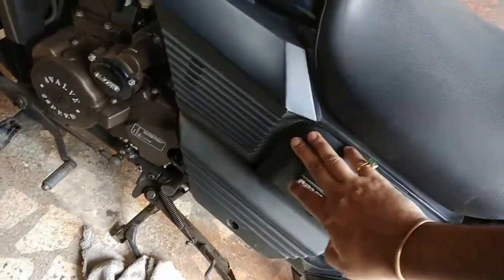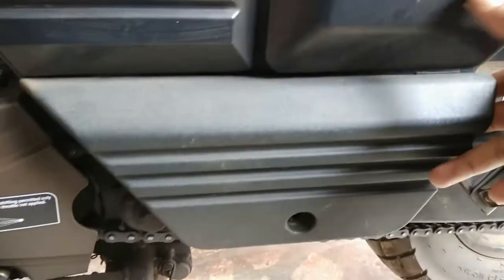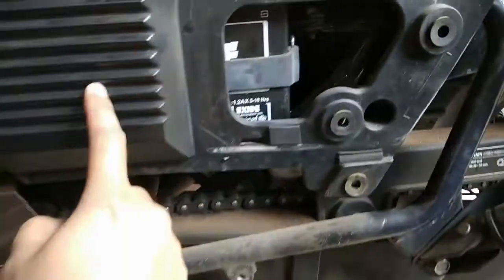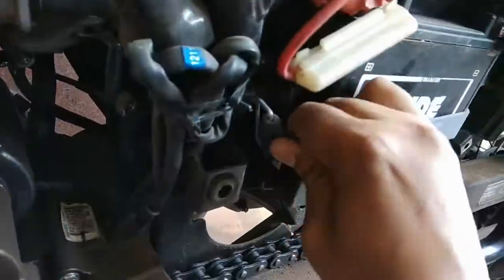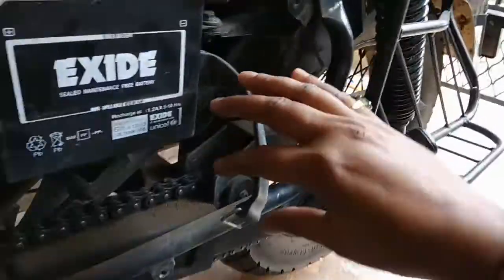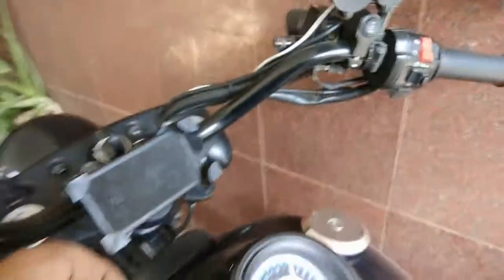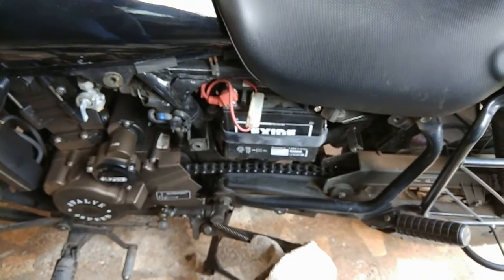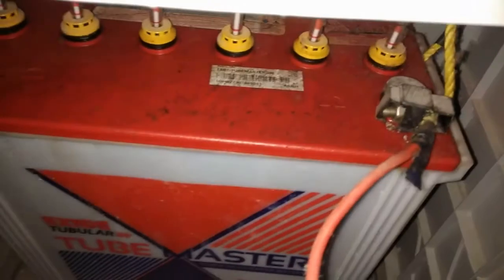Motorcycle Starting Problem | Battery Issue | UM Renegade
Gears I use :
MI Redmi Note 4
Plantronic Blackwire Headset
Sj5000x Elite
Nikon D5000